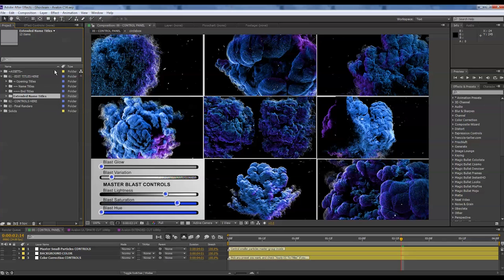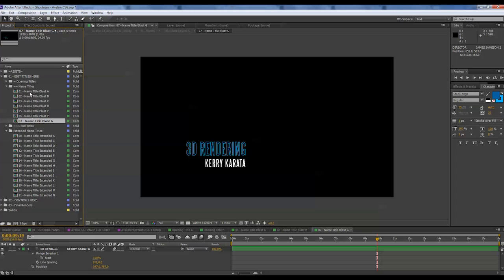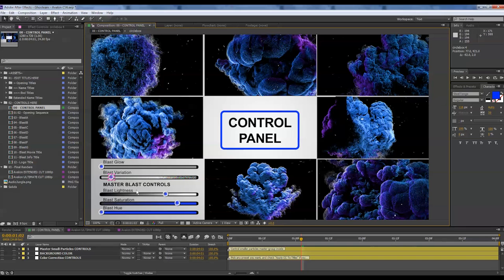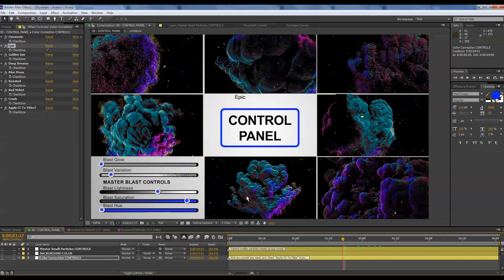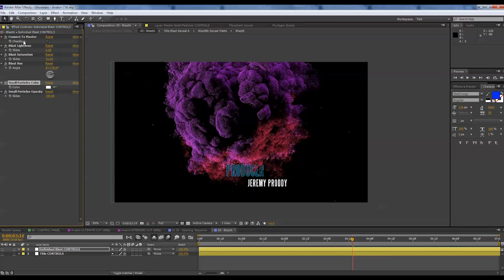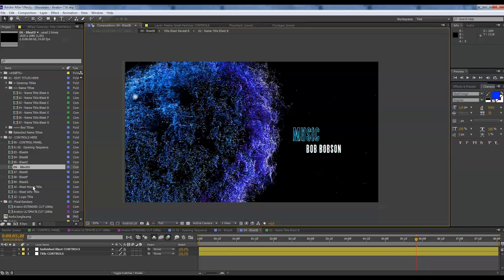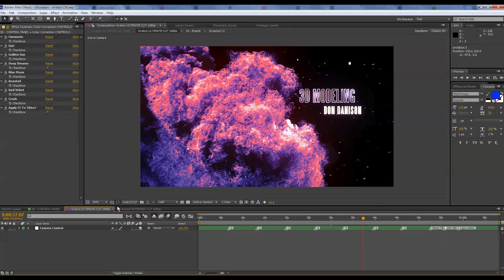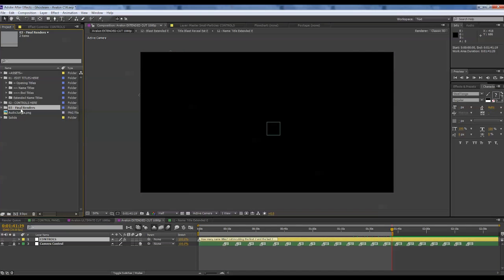Avalon - The Tutorial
This is the video-tutorial for the "Avalon" Template.

Don't forget to Rate 5-stars :)

GT // GHOSTEAM